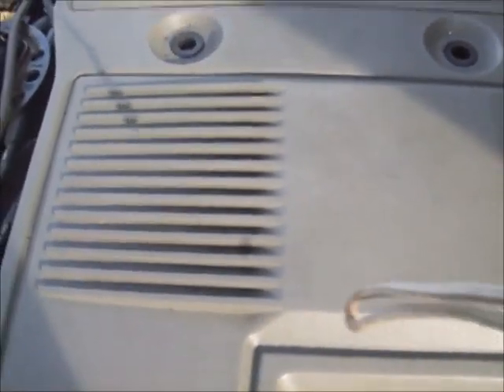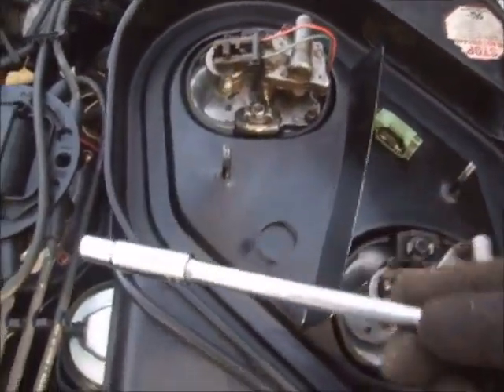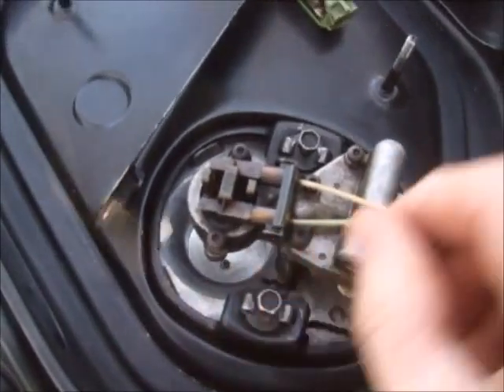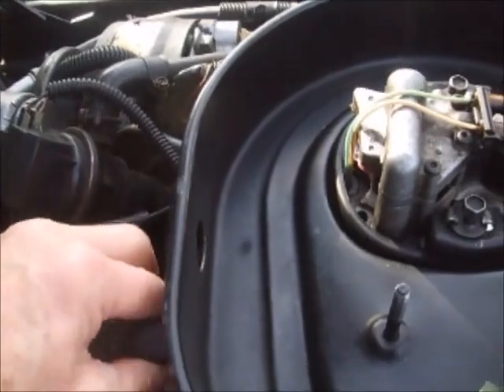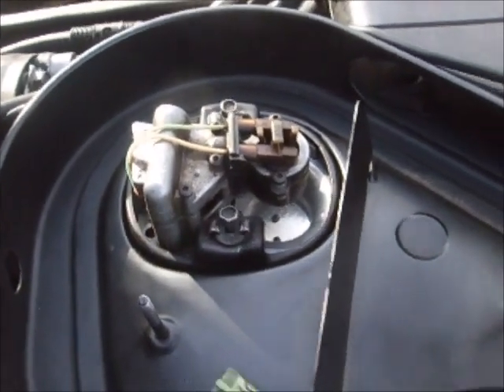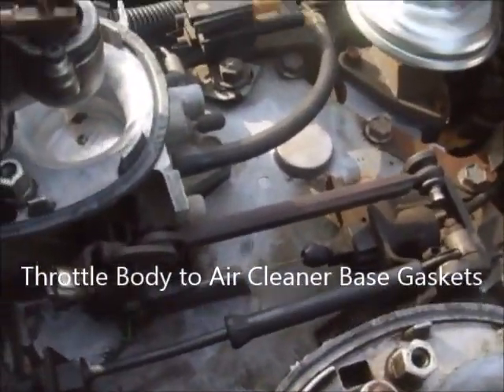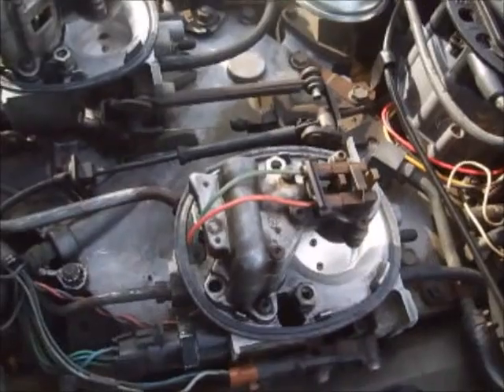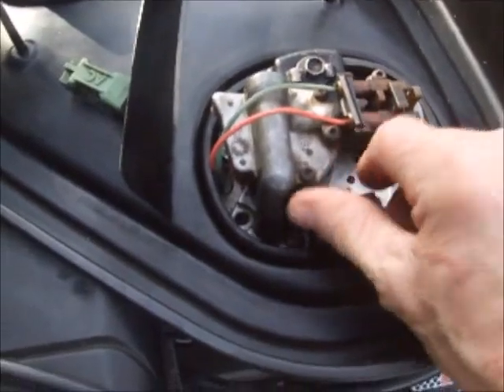𝐒𝐓𝐎𝐂𝐊 𝟏𝟗𝟖𝟒 𝐂𝐎𝐑𝐕𝐄𝐓𝐓𝐄 hesitation/stalling/stumbling During WARM UP: Air Cleaner Gaskets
𝐕𝐄𝐑𝐘 𝐅𝐄𝐖  *𝐒𝐓𝐎𝐂𝐊* 𝟏𝟗𝟖𝟒 𝐂𝐎𝐑𝐕𝐄𝐓𝐓𝐄'𝐒 𝐒𝐓𝐈𝐋𝐋 𝐄𝐗𝐈𝐒𝐓 𝐄𝐯𝐞𝐫𝐲𝐭𝐡𝐢𝐧𝐠 𝐡𝐚𝐬 𝐛𝐞𝐞𝐧 𝐫𝐞𝐩𝐥𝐚𝐜𝐞𝐝 𝐨𝐫 𝐩𝐮𝐭 𝐛𝐚𝐜𝐤 𝐭𝐨 𝐨𝐫𝐢𝐠𝐢𝐧𝐚𝐥 𝐟𝐚𝐜𝐭𝐨𝐫𝐲 𝐬𝐩𝐞𝐜𝐢𝐟𝐢𝐜𝐚𝐭𝐢𝐨𝐧𝐬 𝐢𝐧𝐜𝐥𝐮𝐝𝐢𝐧𝐠 𝐚𝐥𝐥 𝐨𝐫𝐢𝐠𝐢𝐧𝐚𝐥 𝐰𝐢𝐫𝐢𝐧𝐠 𝐫𝐞𝐬𝐢𝐬𝐭𝐚𝐧𝐜𝐞 𝐯𝐚𝐥𝐮𝐞𝐬. 𝐅𝐨𝐫 𝐭𝐡𝐞 𝐜𝐚𝐫 𝐭𝐨 𝐫𝐮𝐧 𝐥𝐢𝐤𝐞 𝐧𝐞𝐰 𝐞𝐯𝐞𝐫𝐲𝐭𝐡𝐢𝐧𝐠 𝐡𝐚𝐬 𝐭𝐨 𝐛𝐞 𝐧𝐞𝐰 𝐨𝐫 𝐫𝐞𝐟𝐮𝐫𝐛𝐢𝐬𝐡𝐞𝐝 𝐛𝐚𝐜𝐤 𝐭𝐨 𝐨𝐫𝐢𝐠𝐢𝐧𝐚𝐥 𝐜𝐨𝐧𝐝𝐢𝐭𝐢𝐨𝐧.
                                                   𝐌𝐎𝐓𝐎𝐑 𝐓𝐑𝐄𝐍𝐃𝐒 "𝐂𝐀𝐑 𝐨𝐟 𝐭𝐡𝐞 𝐘𝐄𝐀𝐑"
On a  𝐒𝐓𝐎𝐂𝐊  Crossfire Injection, Missing Air Cleaner to Throttle Body Gaskets FSM 6E2-121 on the THERMAC, are the biggest culprits to poor idle during warm up. MY 1984 CORVETTE is a **STOCK** Crossfire Injection NO MODS: The Thermac System has to work the way it was designed on a Stock Crossfire, otherwise it will create poor idle issues, Heat/Vacuum/Air Flow. Inside the Thermac is where the air/fuel meet for the first time, for Fuel vaporization.  Factory Service Manual Section 6E2-121:  "Hesitation" (stumbling, stalling) during warm up "can" be caused by the following:
 missing Air Cleaner to TBI seal (mine were brittle and cracked)
Missing/Damage Air Cleaner Cover Seal (mine was very loose and not sealing properly)
Loose Air Cleaner or Loose Cover
Malfunctioning damper doors, heat sensor, diaphragm motor
The Thermac draws heat off the manifold via vacuum and can create idle issues reacting to climate conditions during warm-up.